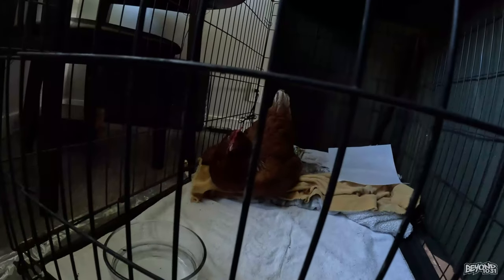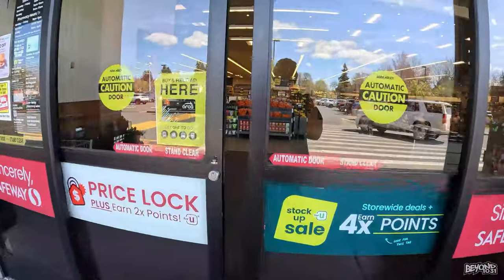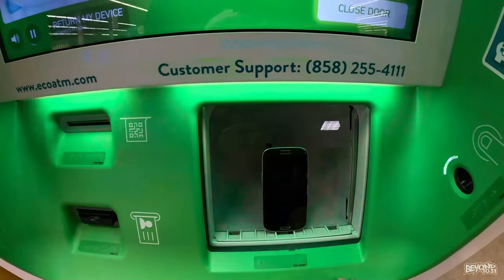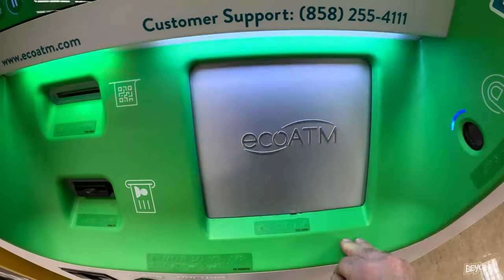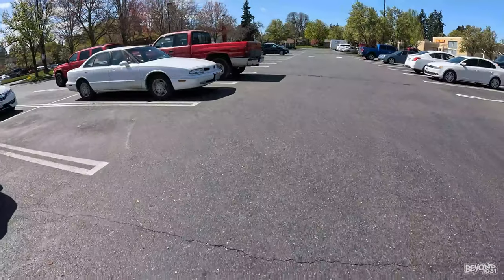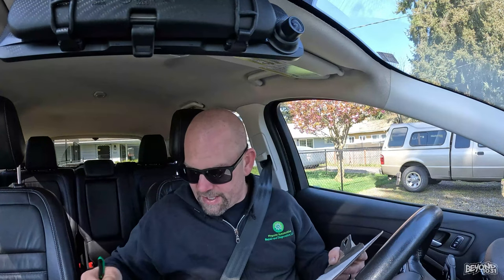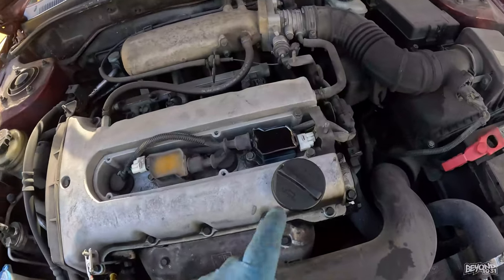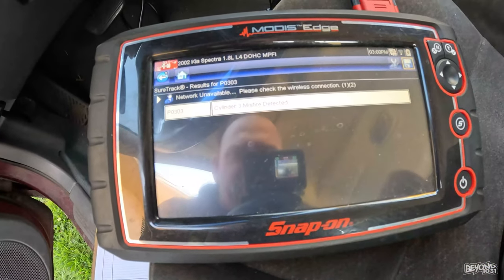There's A Chicken In The House!! [Day 4912 - 04.12.24]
😄 Here's what happened today:
We're still tending to Karen.

Who we are and what we do:  daily vlog blog vlogs vlogger vlogging blogger life family adventure dog beyond 1031 ten31 10.31 halloween hellmouth haunted house home haunt beyond1031 wa washington tacoma lakewood guinness world record fun outdoors outdoor love garden gardening hike hiking mountain outdoor life enjoy